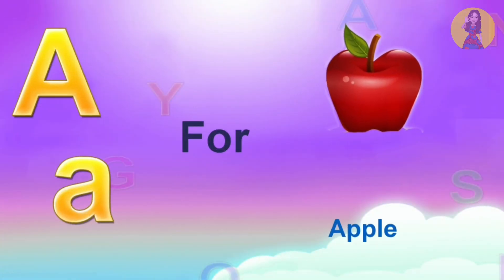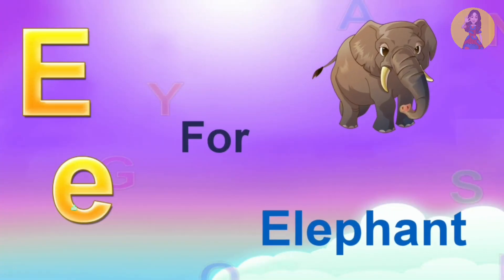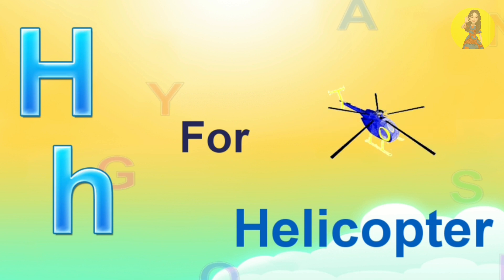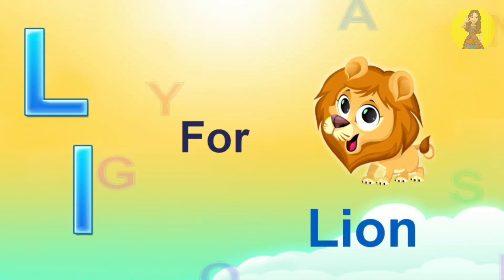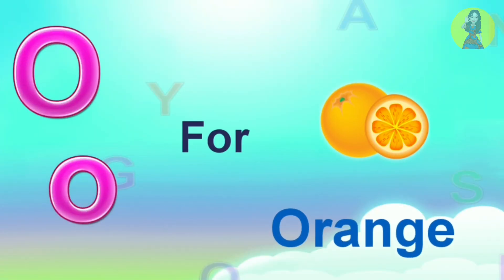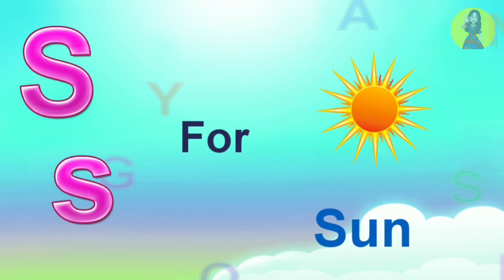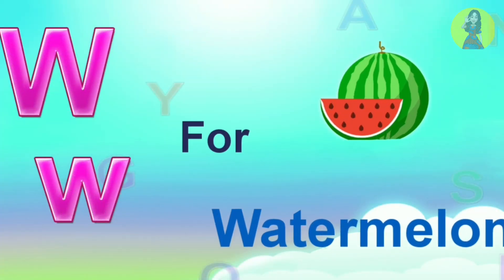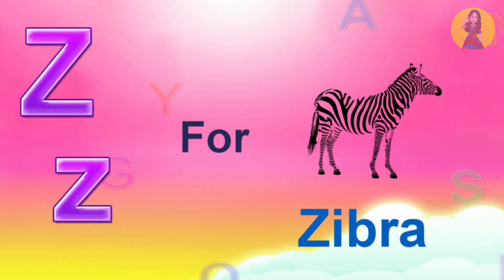A for Apple B for Ball kids rhymes | छोटे बच्चों की पढ़ाई | class,toddlers kidssong abcdsong #26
aforapple abcd a to z alphabets,a for apple 🍎,A se anar aa se aam,Nursery rhymes,phonics song,Ka se kabutar

apple song
abcd
abcd song
a for Apple b for boll
abcd rhymes
a se anar
abc song
Hindi varnamala
anar
phonics song
capital
a for Apple song
hindi varnmala
k se kabuter kha se khargosh
anar aam
ka kha ha gha
आइई
हिंदी वर्णमाला
abcd abcd
anar aam imli
 कबूतर
abcd poem
hindi rhymes
कखग हिंदी
a anar
abcd song
ginti कखग
alphabet
asana
barakhadi
hindi alphabet learning
hindi letters
hindi swarmala
a आ
बालगीत
atoz
balgeet
k se kabuter
nursery rhymes
a.b.c.d song
a आइईउऊऋए
Chote bachho ki padai